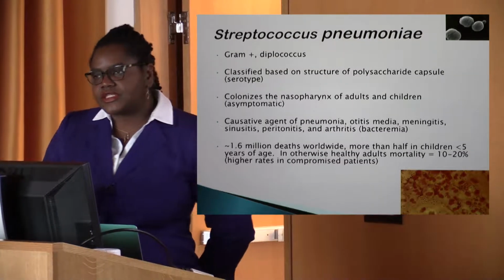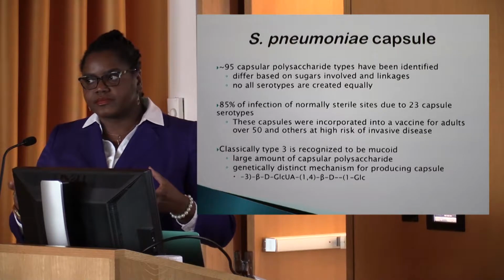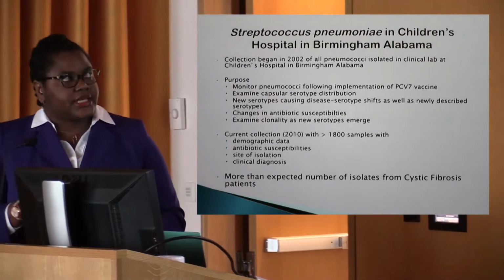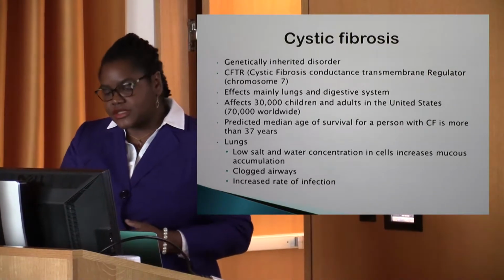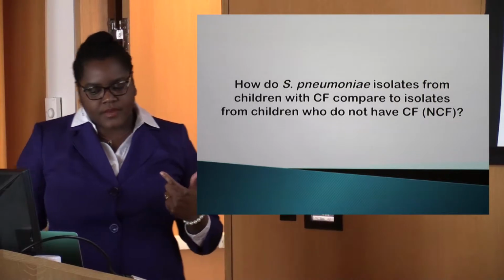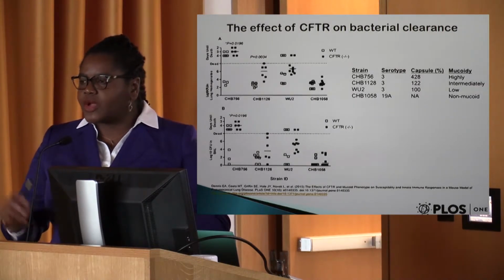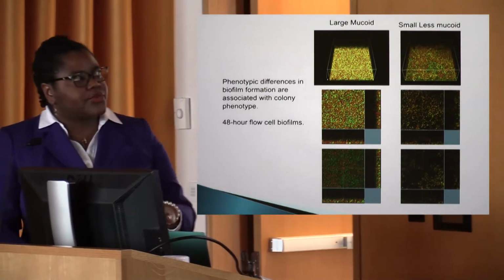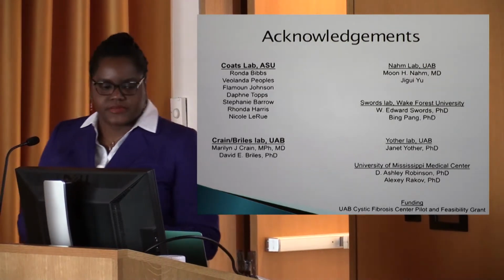Level of mucoidy is relevant for pneumococcal infection of cystic fibrosis lungs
REACT@Penn 2018 Symposium

Mamie Coats
Dept. of Microbiology, Alabama State University